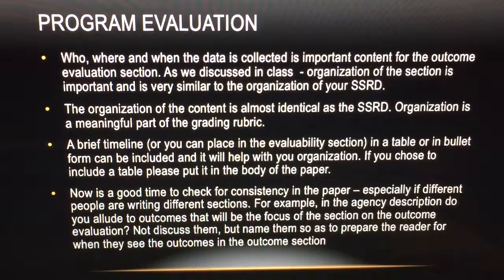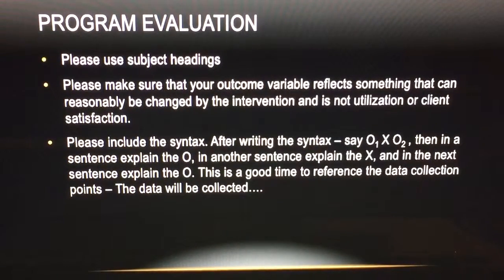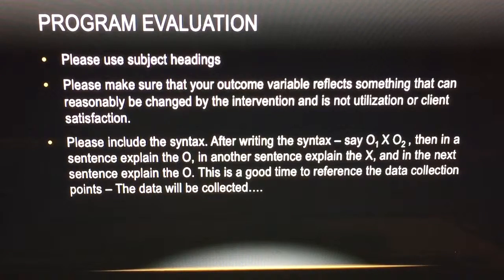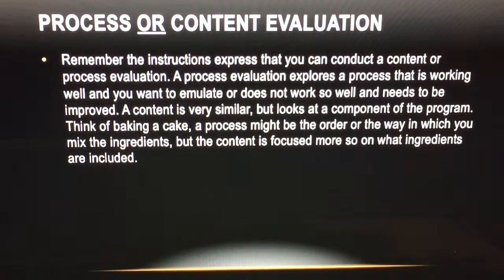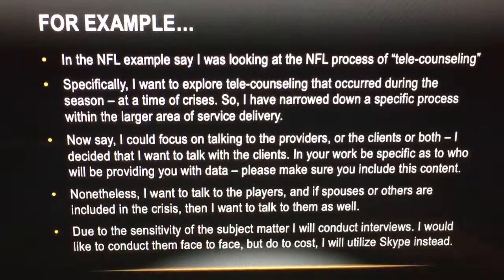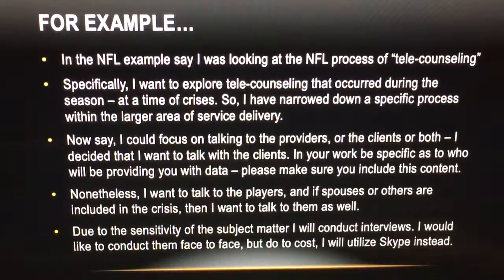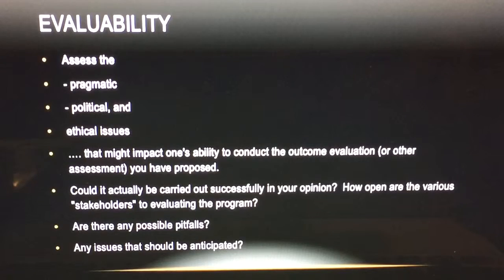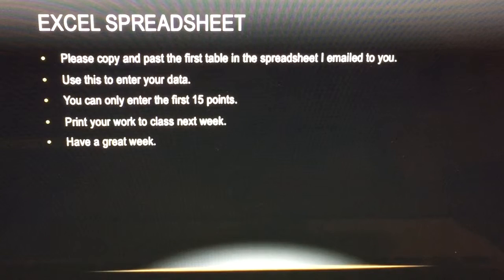Hybrid Lecture - March 28th 2016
The lecture objectives are to provide feedback on the program evaluation papers, provide additional direction for the process and content evaluation components, discuss evaluability and provide homework directions regarding use of the SSRD spreadsheet.